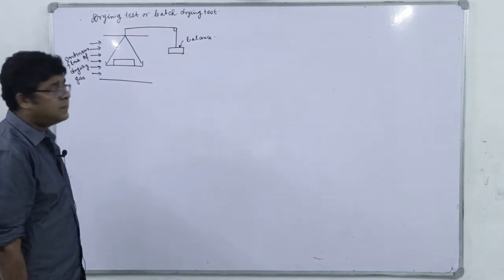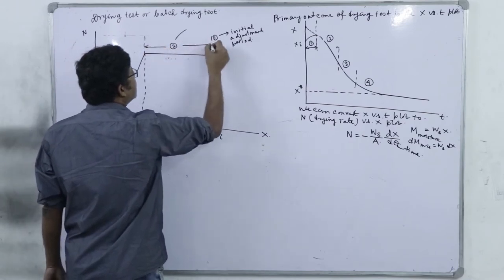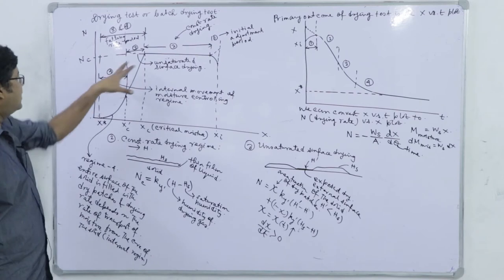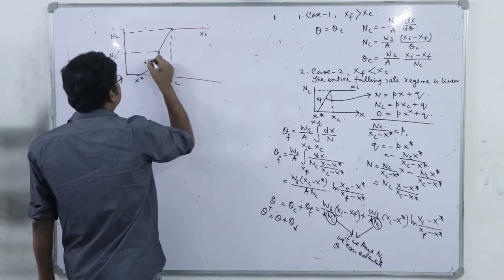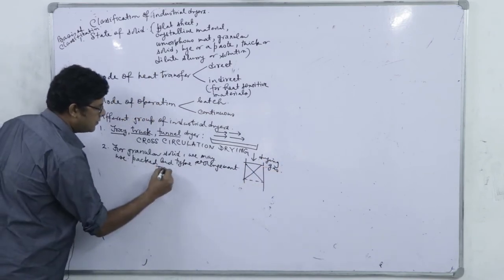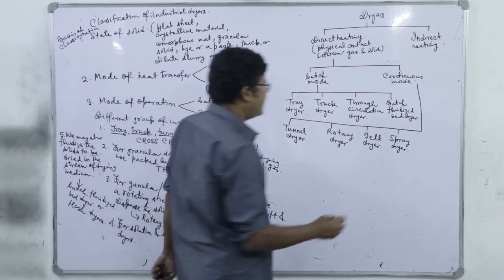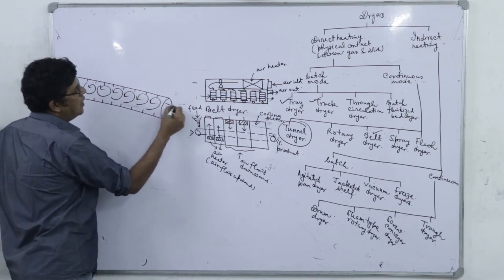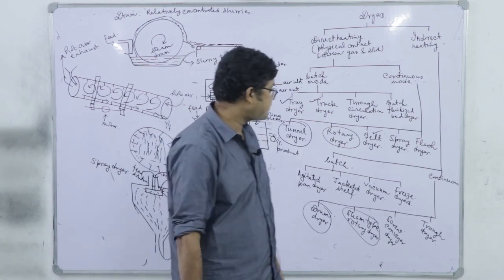Mass transfer | Lecture-13| 2021 | drying equipments| By Dr. Debasish Sarkar |Chemical Engineering